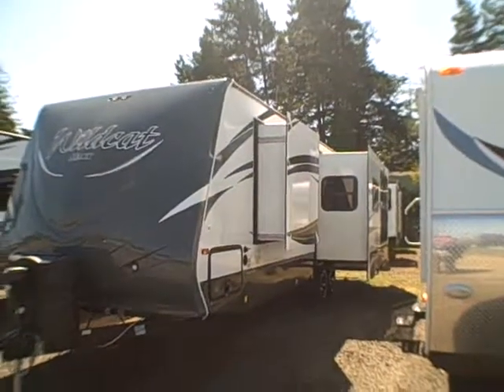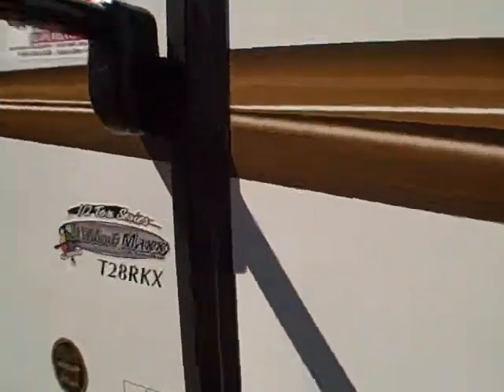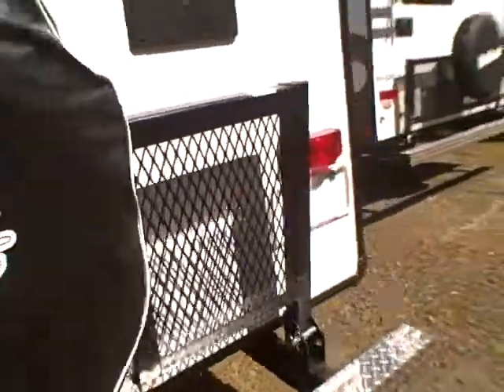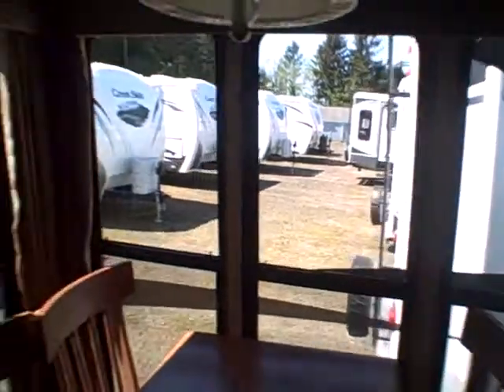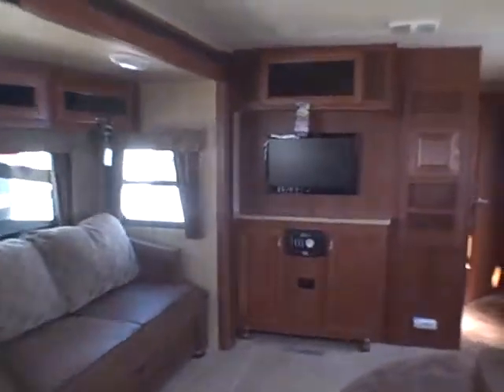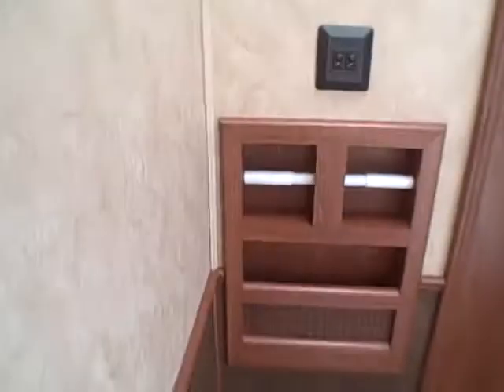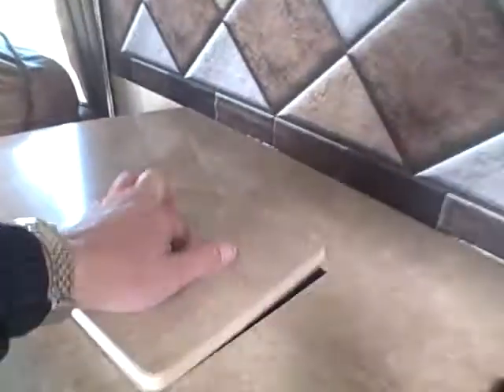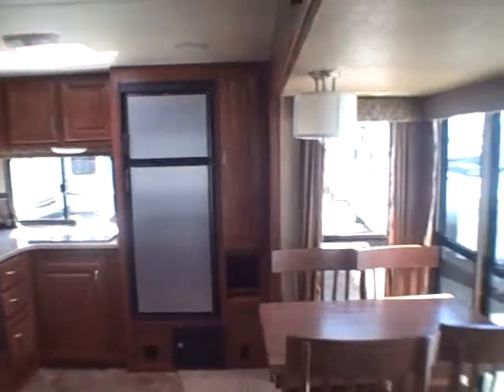2015 Wildcat 28RKX # 013655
One of our best sellers, double slide travel trailer with garden room windows & free standing dinette. Rich wood cabinets and cloth window treatments add to the cutting edge design. Power remote, LED lights and more!